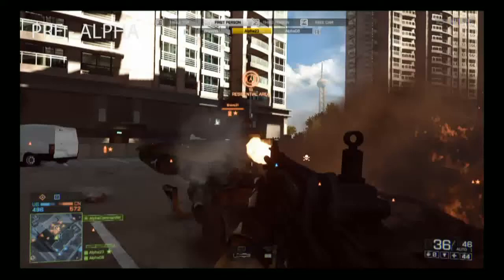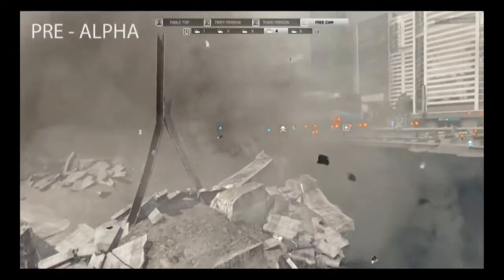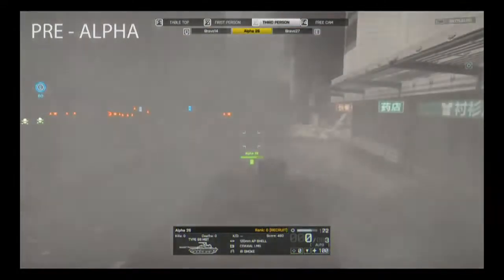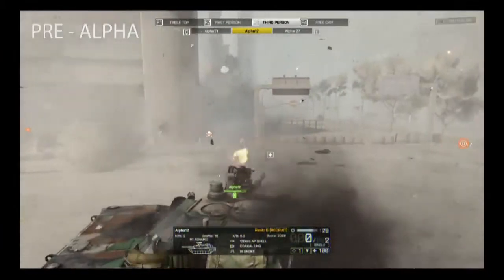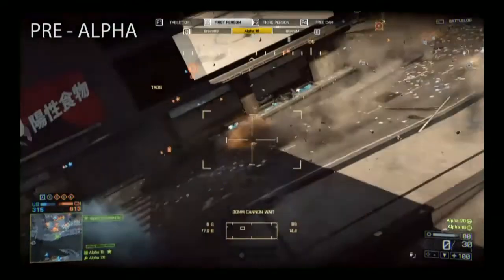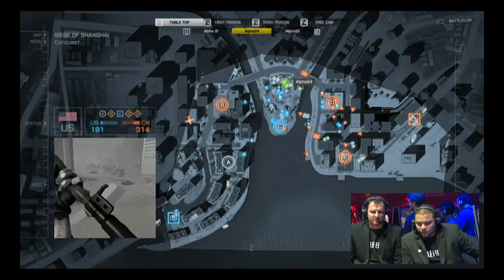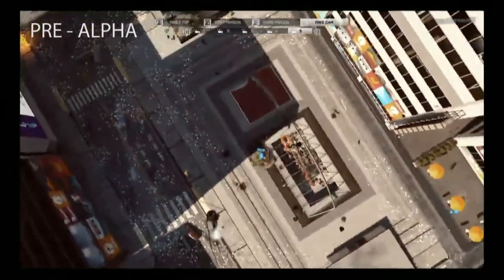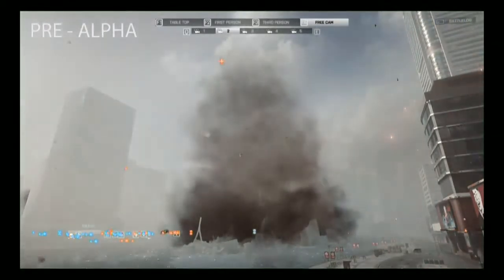Battlefield 4 Multiplayer - Full E3 streaming Part 2